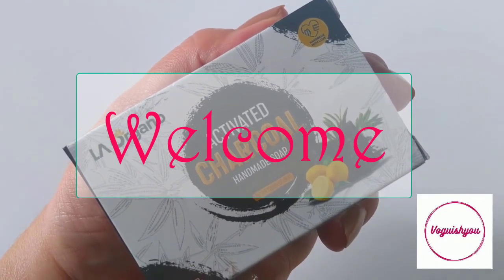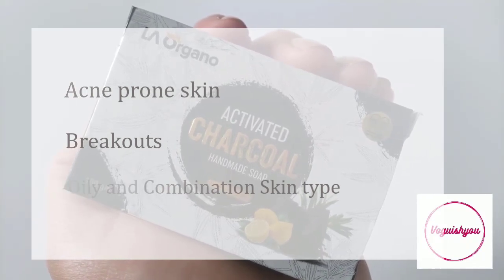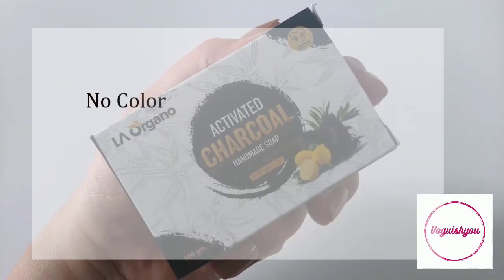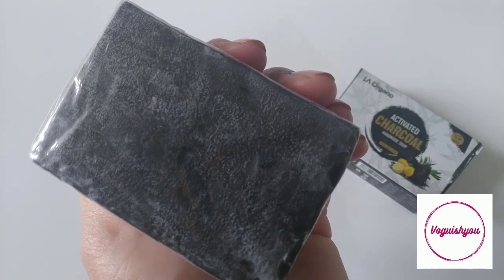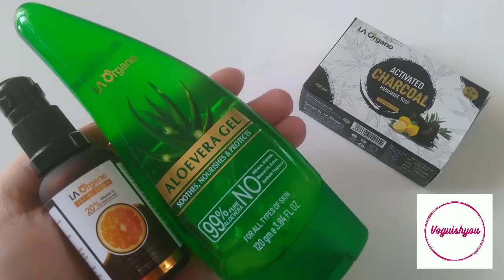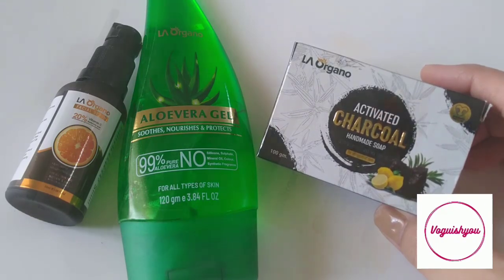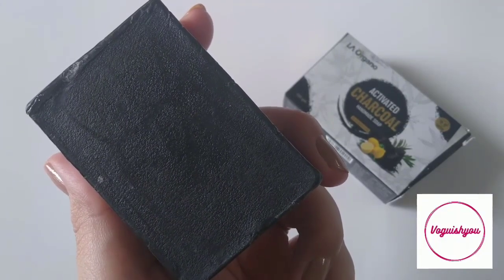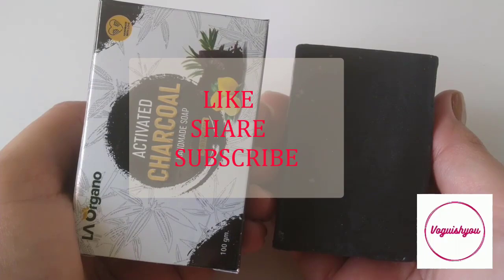LA ORGANO ACTIVATED CHARCOAL HANDMADE SOAP | REVIEW and DEMO | skincare| Voguishyou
LA Organo Activated Charcoal Soap has - Charcoal, Tea tree, Vitamin C, Coconut Oil, Castor oil, and Aloe vera. This soap is good for normal skin, oily skin, combination skin, and dry skin. It will be particularly beneficial for those having oily skin type, combination skin type, and acne-prone skin. It will work wonderfully for teenagers who deal with acne-prone skin.

Purplle  Link

Flipkart Link

 Amazon Link

Charcoal Soap
Glutathione Soap
Glutathione Soap - Haldi chandan
Glutathione Soap - Papaya

la organo soap
la organo soaps
la organo soap review
la organo activated charcoal handmade soap
la organo activated charcoal handmade soap review
la organo products
la organo product review
la organo charcoal soap
la organo soap price
charcoal soap
handmade soap
handmade soap india
charcoal soap,
activated charcoal soap,
activated charcoal
summer skincare
skincare for summers
soap for acne prone skin
soap for oily skin type
soap for combination skin type
breakouts
acne
soap review best soap for oily skin, best soap for acne-prone skin, handmade soap, blackhead, dark circle, pigmentation, hyperpigmentation